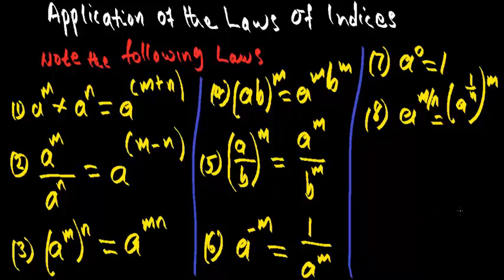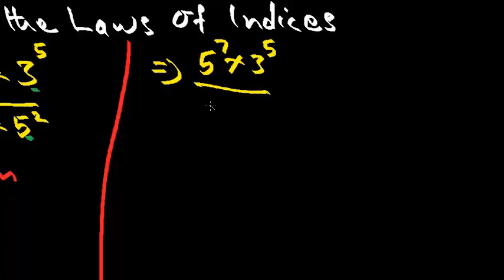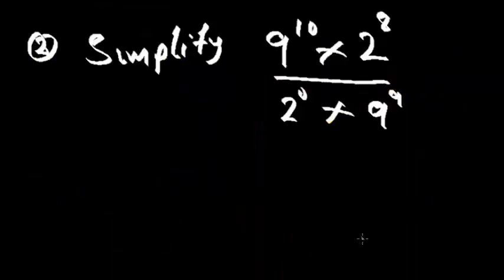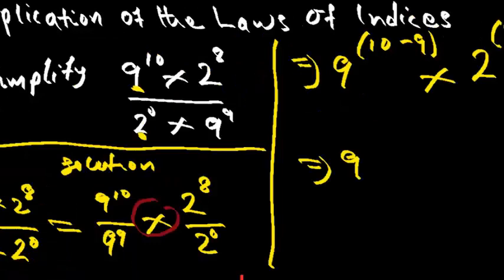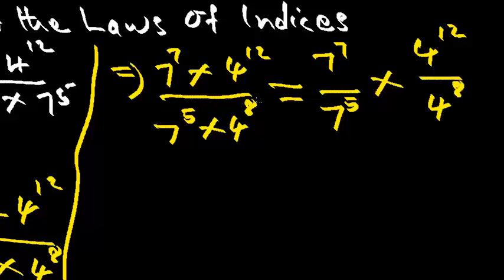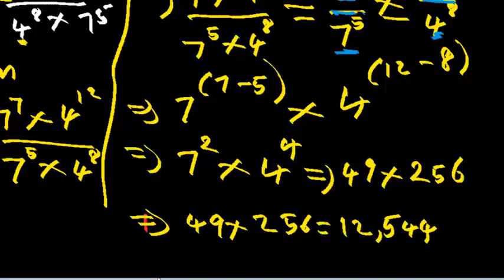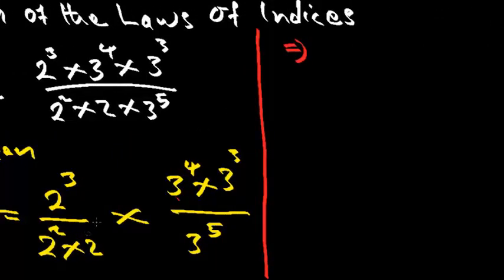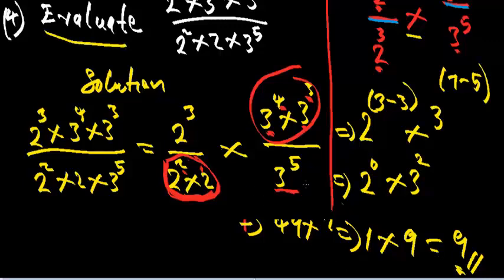SIMPLIFICATION OF INDICES | APPLICATION OF LAWS OF INDICES | INTRODUCTION TO INDICES AND LOGARITHM